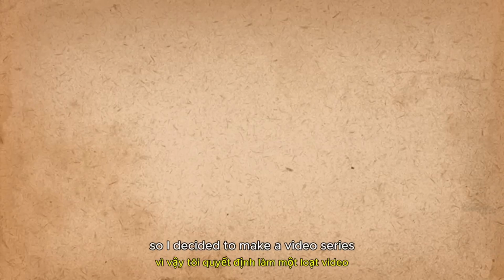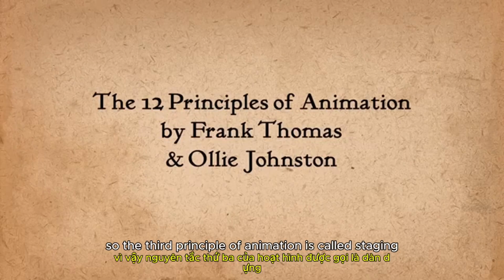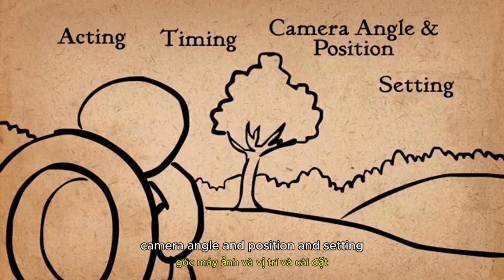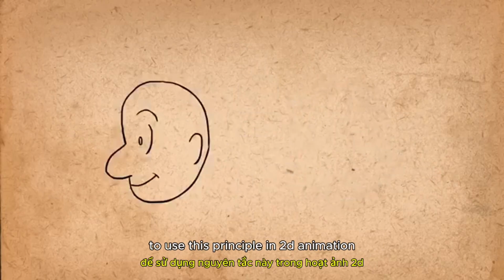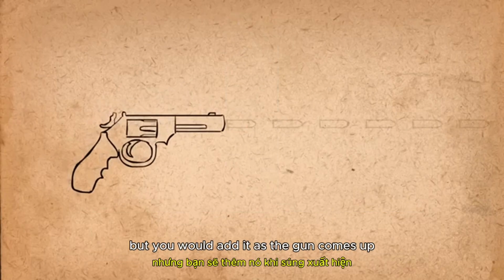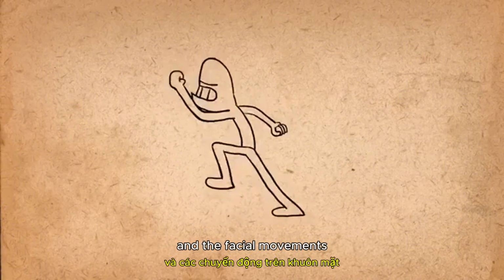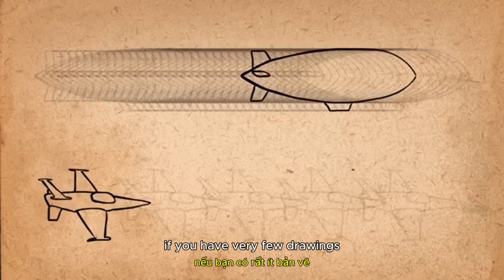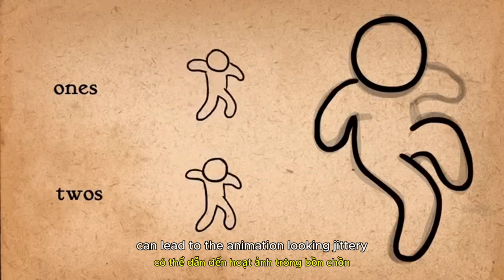12 Nguyên tắc hoạt họa